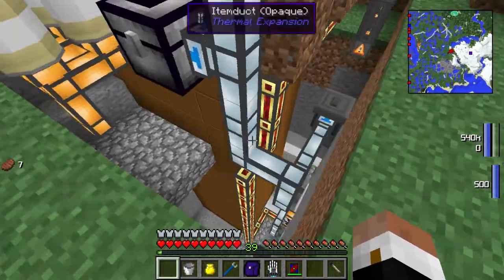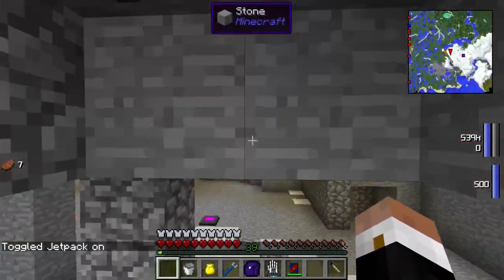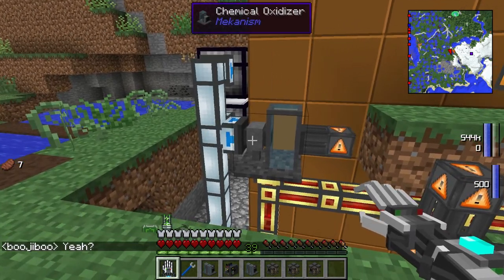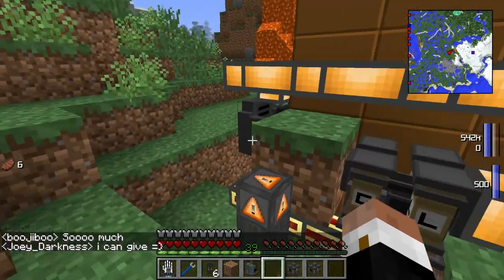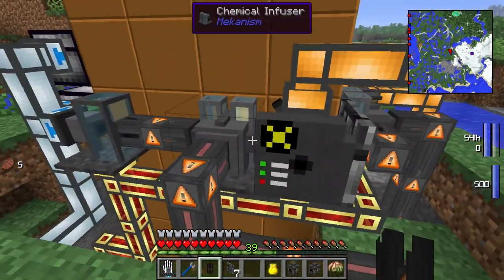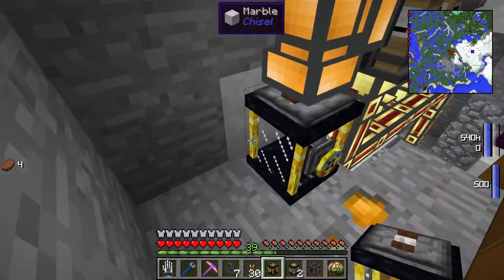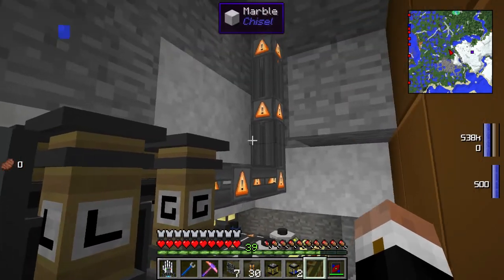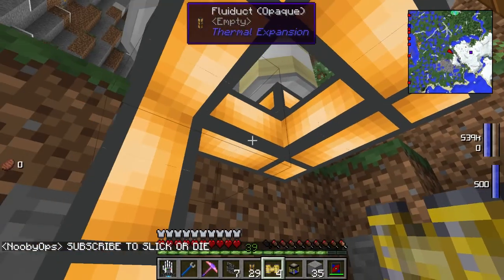MineCraft | CrackPack | E25 | 5x Ores Step 2 - Acid!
Crack Pack is a crazy modpack for MineCraft, with things from computerized technologies, to magical spells, and mobs that are...well, enhanced.  Wanna see how I fare?

In this episode, (spoilers obviously) we put together a whole bunch of Mekanism machines.  The end.  No, just kidding.  We string together several Mekanism machines, including the chemical oxidizer, chemical infuser and rotary condensentrator to create sulfuric acid.  Sulfuric acid is really the first puzzle piece in creating quintuple ores.  I won't spoil the surprise in for next episode.

We else play around with ender tanks.  These handy, and attractive looking, little guys act like ender chests.  However, you dye the top three spots to set what I'll call a frequency.  So, ender tanks with matching color codes, or frequencies, will share fluid between each other.  This is very handy for us because it allows us to basically teleport liquids without having to make tesseracts!